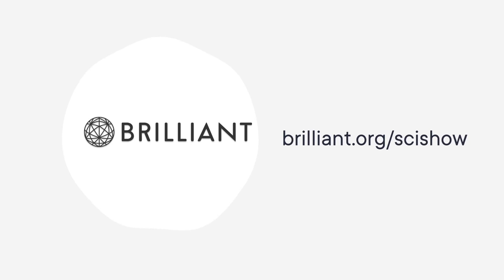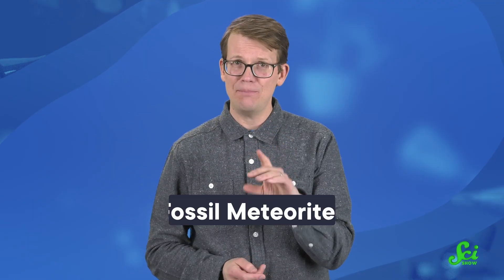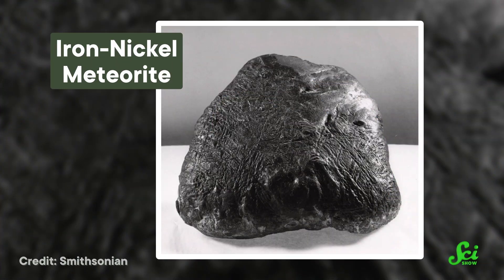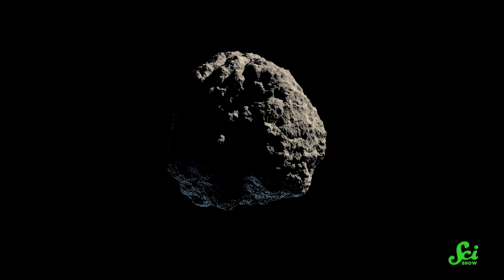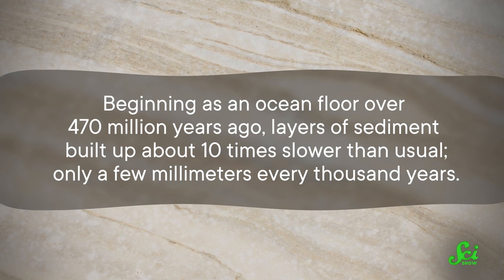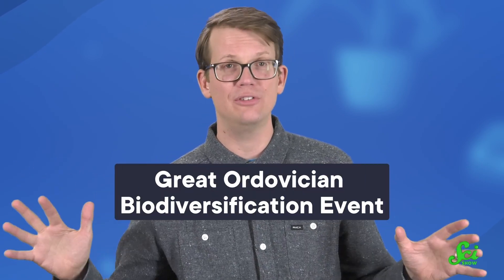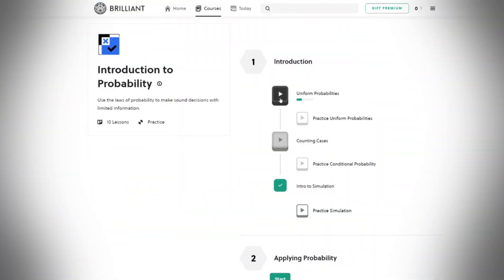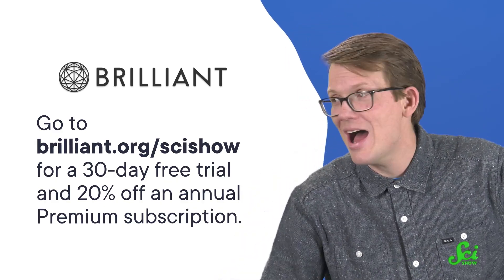These Fossils Came From Space (But Aren’t Aliens)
Fossils are the remains of living things like dinosaurs, right? Not necessarily. Fossil METEORITES are totally a thing! They're rare, but when scientists find them, they help fill in the picture of Earth's ancient past.